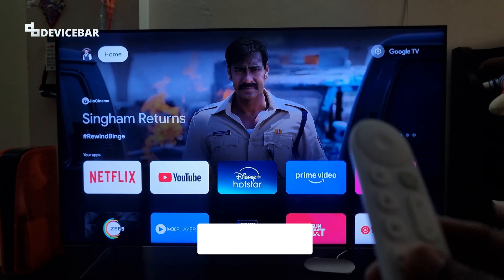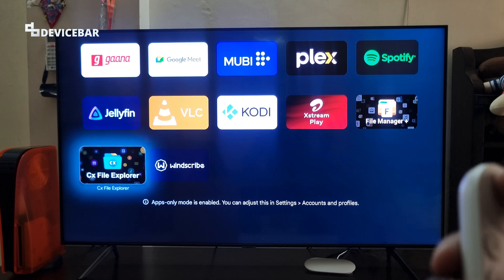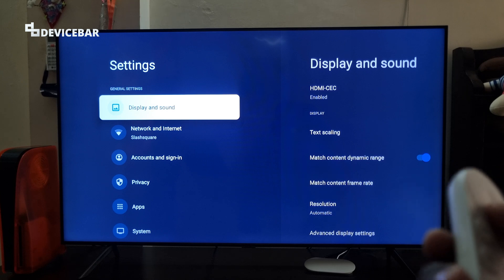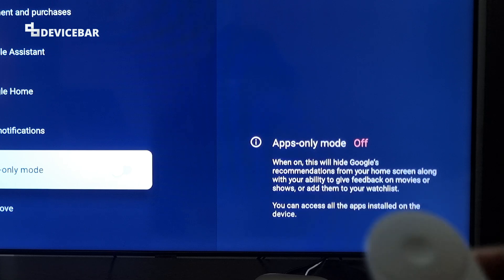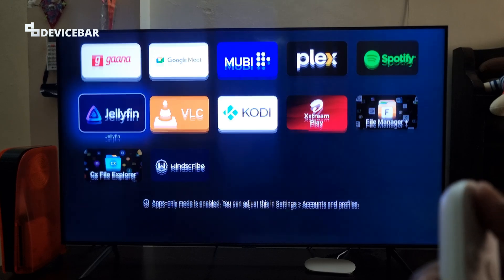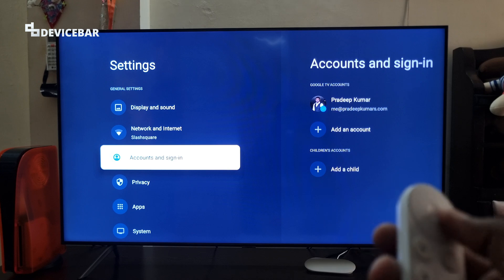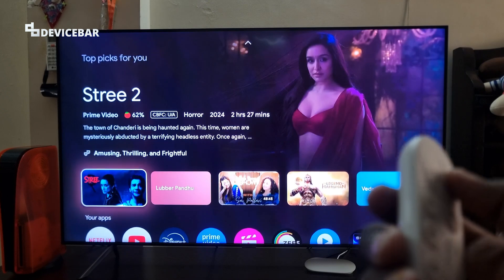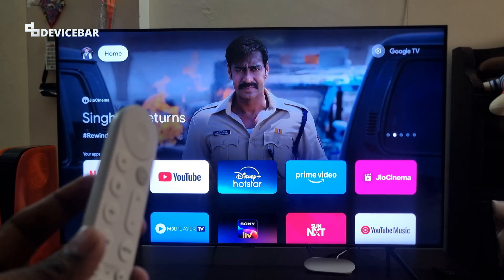How To Enable & Disable “Apps Only” Mode On Google TV Streamer 4K | Remove Ads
Quick steps to enable and disable "Apps Only" mode on Google TV Streamer 4K!